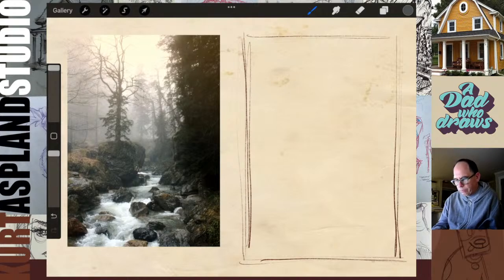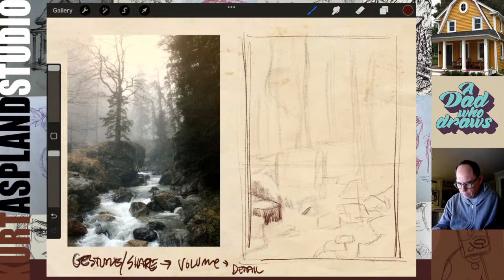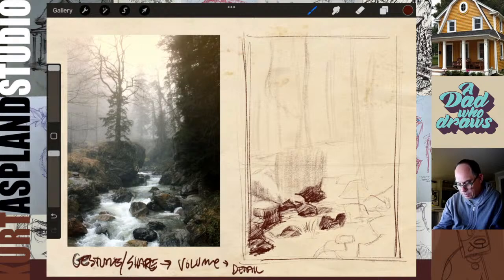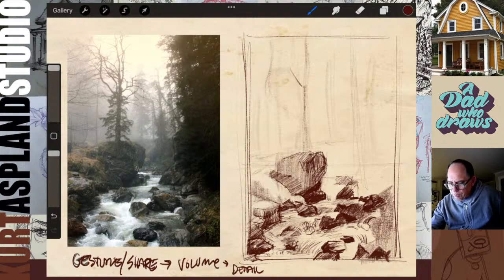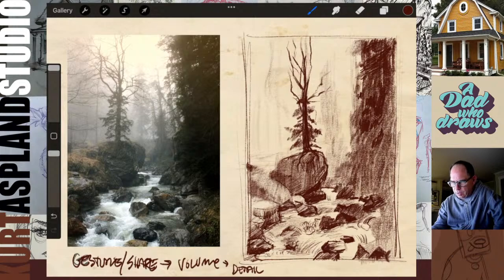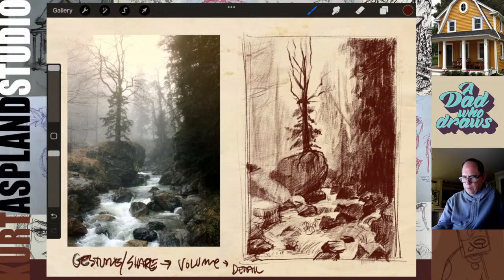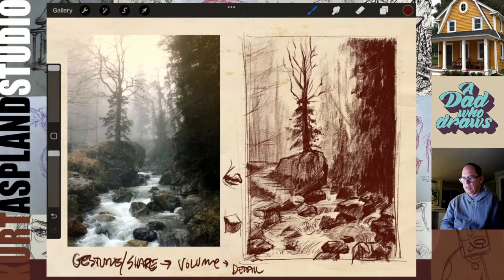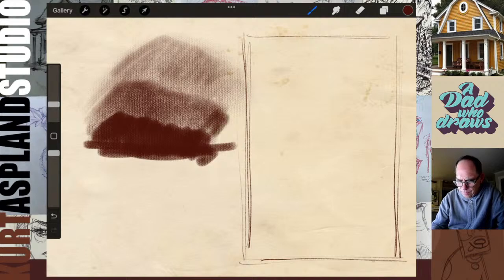Draw this misty waterfall using Procreate. Learn to draw with Procreate.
►How do you start drawing for beginners? Take the Beginners Workshop CLASS

How do you draw a waterfall, rocks and trees using the program Procreate. This photo taken by Mustafa Aydinol on his way to the Sumela Monastery near The Black Sea. The Black Sea Region runs along Turkey’s Black Sea coast, bordering Georgia to the northeast. It's lined with seaside towns and relatively undeveloped beaches. In the cosmopolitan coastal city of Trabzon, the monumental Trabzon Müzesi, originally a Byzantine church, now houses art and historical artifacts. Inland in Altındere National Park, the Soumela Monastery is built into a cliff face and decorated with frescoes.– Wikipedia  This is a step by step drawing tutorial for the beginner artist who wants to learn how to draw a stream, a waterfall or stones. How do I draw a waterfall? This question will be answered in tonights live drawing tutorial. Where to learn how to draw? This is a perfect place to start for any beginners. Learn to draw on ipad? I use the ipad, a program called procreate and the generic bushes that come loaded on the program procreate. Learn to draw without talent? Of course talent will only get you so far, it is perseverance that is most important. Waterfalls and rocks make a great reference to draw from because they has some great color, shapes, volumes and values.

Happy Monday Everyone!  Learn to draw, How to draw, how to sketch using procreate step by step. Take the week and work on this and post your work! How to sketch on procreate. Learn how to draw in procreate an old house deep in the woods of rocky mountains.

►  Chapters